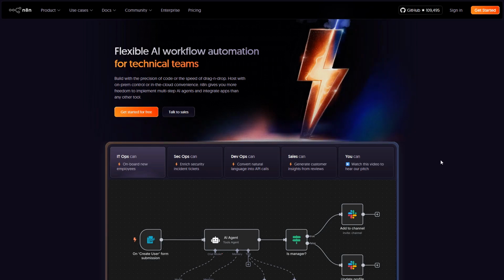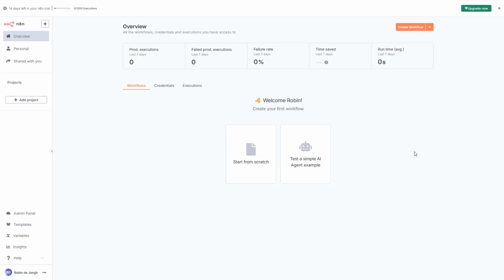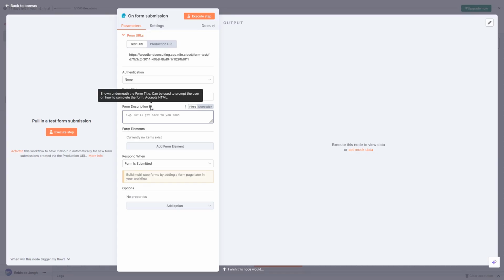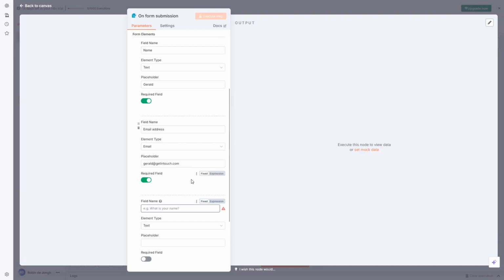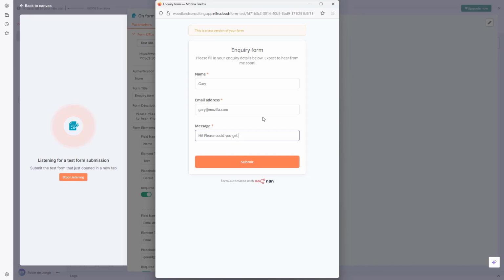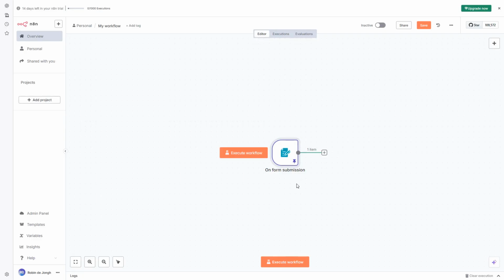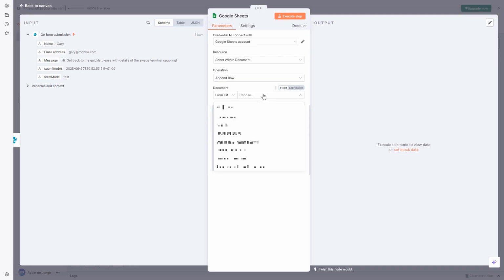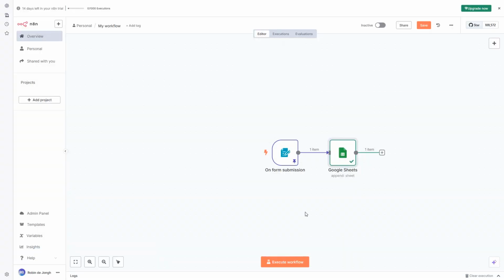n8n Tutorial 2025: Capture Website Leads to Google Sheets in 30 Minutes (Free Zapier Alternative)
Stop copying and pasting enquiries. Build one workflow and let it work for you 24/7.

In this step-by-step n8n tutorial you’ll take a blank canvas and create a live form-to-Google Sheets pipeline — no coding, no paid tools. Perfect if you want an open-source Zapier alternative that actually scales.

    Start a free n8n cloud trial and avoid the common onboarding traps

    Set up the right trigger so every website form fires automatically

    Build a clean, three-field enquiry form that converts

    Push every submission straight into Google Sheets (append, don’t overwrite)

    Test, debug, and pin sample data so you can iterate quickly

    See exactly how to embed the form on your site in the next video

⌚ Timestamps / Chapters
00:00 What Is n8n & Why It Matters
01:00 Starting Your Free Trial (Step-by-Step)
02:30 Onboarding Settings That Actually Help You
04:00 Why Starting From Scratch Beats Templates
05:00 Understanding Triggers (Ignition for Workflows)
06:30 Building the Website Form in n8n
10:00 Adding Name, Email & Message Fields
12:00 Writing a Friendly Confirmation Message
14:00 Previewing & Testing the Form
16:00 Fixing the Timeout Error
18:00 Pinning Test Data for Fast Iteration
20:00 Sending Form Data to Google Sheets
23:00 Mapping Columns & Appending Rows
25:30 Verifying the Automation Works
26:30 Next Steps: Embed the Form on Your Site

Automating lead capture means fewer boring tasks, faster follow-up, and more time for the work that pays. Build it once, and your website collects, stores, and organises every lead while you sleep.